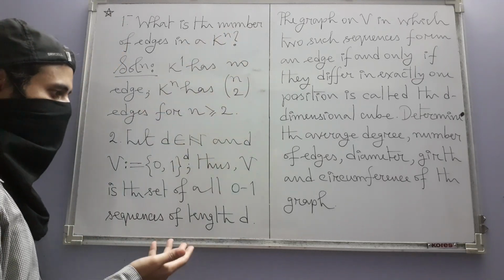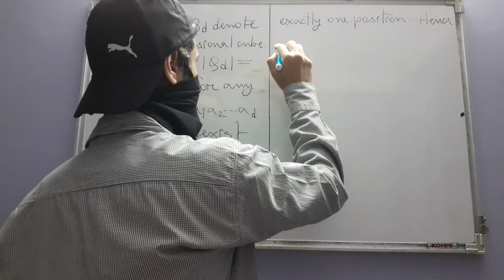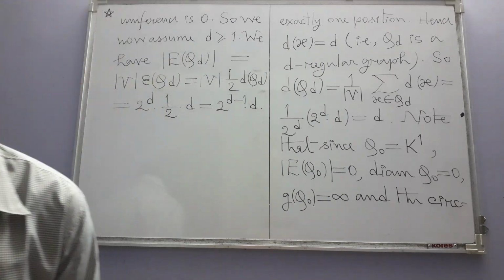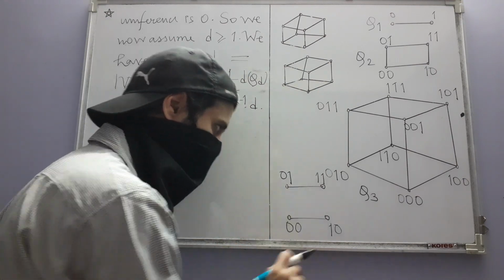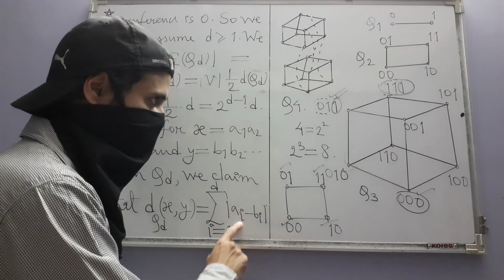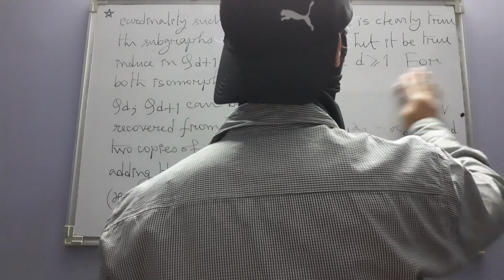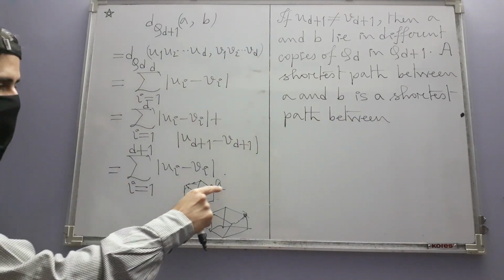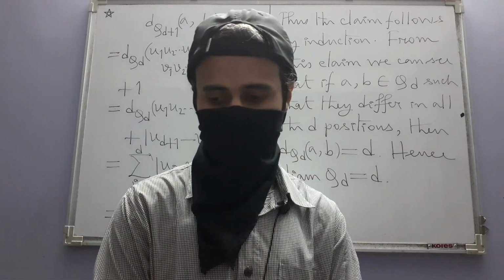Exercises on The Basics (Part 1, Diestel)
In this part we solve Exercise 1 and parts of Exercise 2.